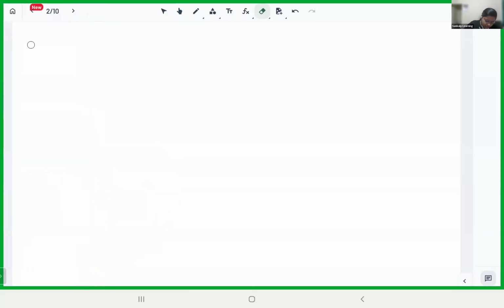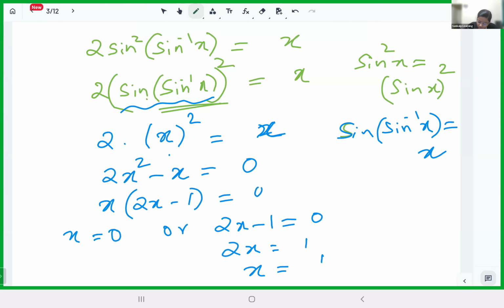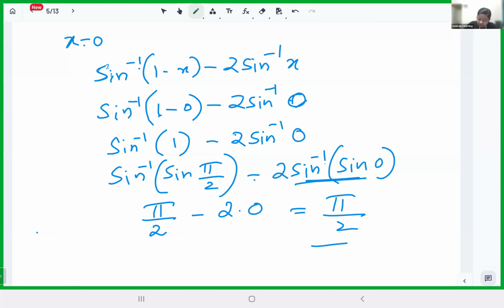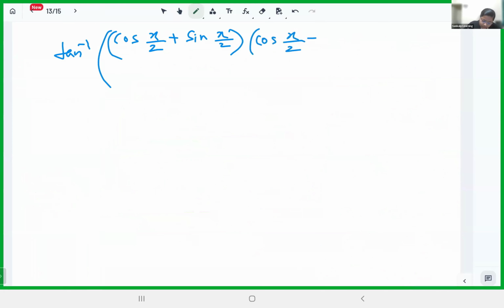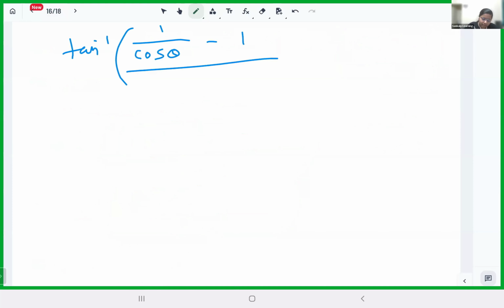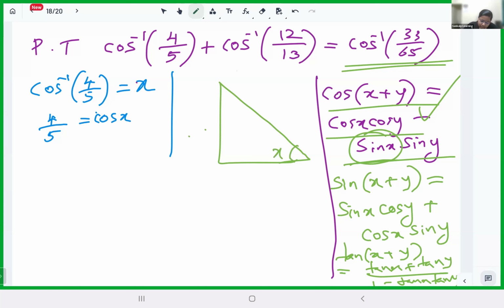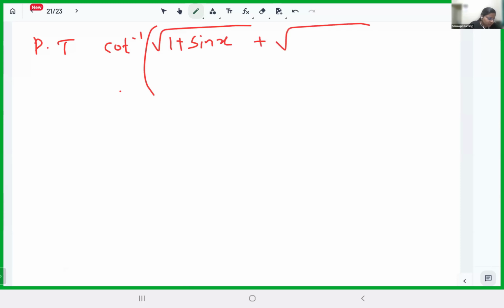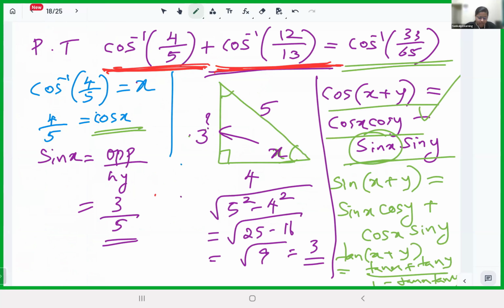INVERSE TRIGONOMETRIC FUNCTIONS - 3M QUES - BOARD EXAM QUESTIONS - PU 2